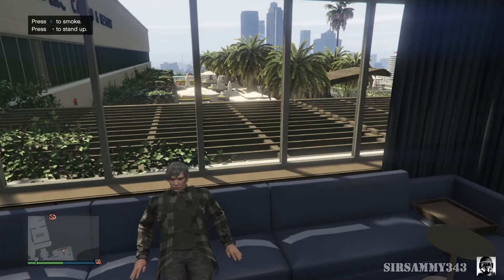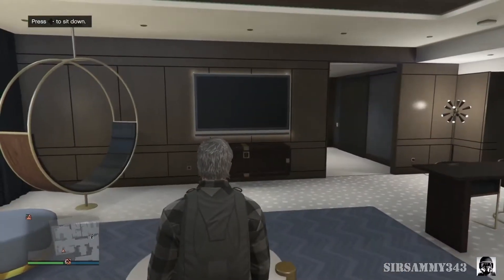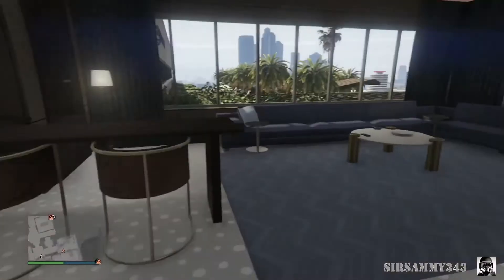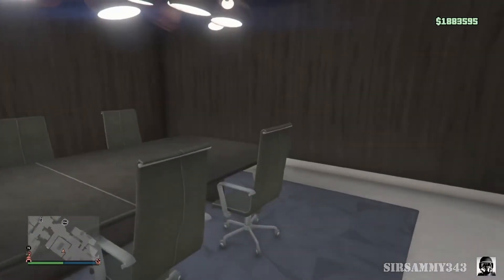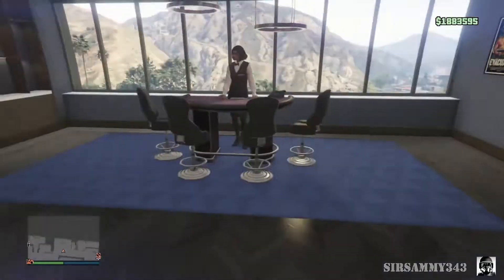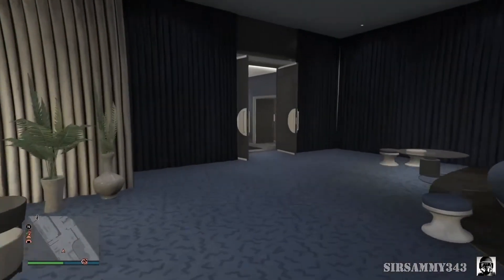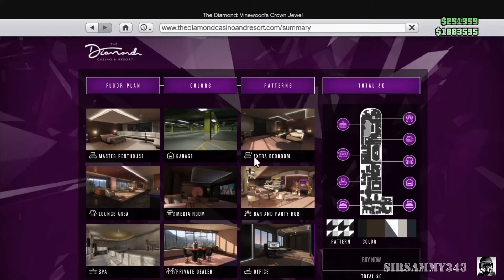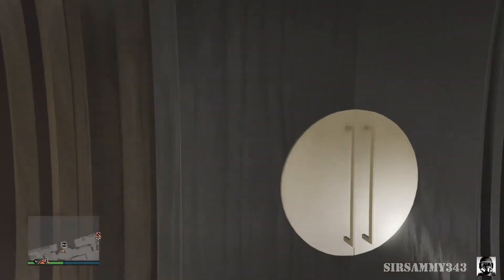GTA IS IT WORTH BUYING A CASINO PENTHOUSE | GTA ONLINE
◾GTA 5 ONLINE IS IT WORTH GETTING A CASINO PENTHOUSE IN GTA 5 ANSWER IS YES YOU CAN SPAWN IN THE CASINO TO DO THE LUCKY WHEEL AND PLAY ON THE HIGH LIMIT OF LIKE BLACKJACK OR 3 CARD POKER TO WIN BIG MONEY.🎮

◾STREAMING SCHEDULE
📅SAT TO SUN // ⌚2:30 PM BETWEEN ⌚8:00 PM

📅MON TO FRI // ⌚5:00 PM BETWEEN ⌚8:00 PM

📷MY EQUIPMENT
CAPTURE CARD HD 60
LOGITECH C920s PRO HD WEBCAM
XBOX ONE X
HEADSET - FUSION POWER A GREAT FOR GAMING
CONTROLLER - RAZER WOLVERINE ULTIMATE FOR XBOX ONE & WIN 10

🖥MY DESKTOP COMPUTER
NOVATECH CORE 128

◾INTRO OUTRO, EDITING, THUMBNAIL, TITLE, DESCRIPTION. ALL BY ME